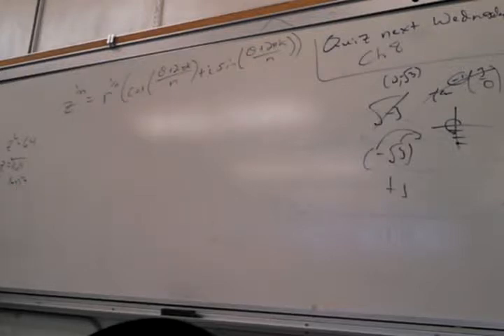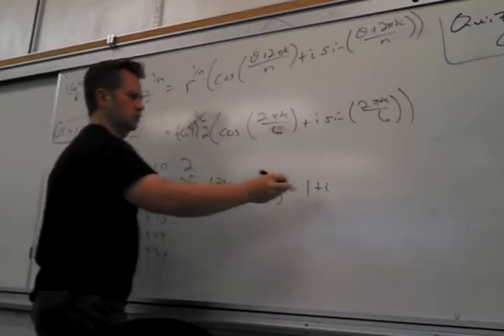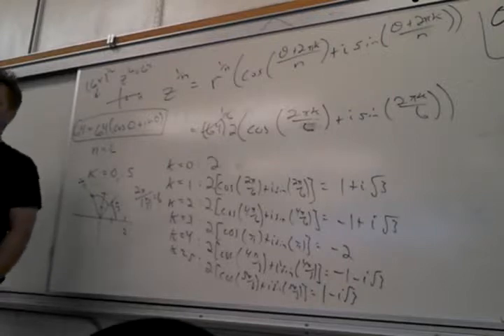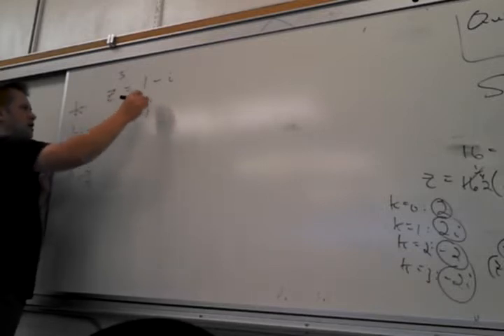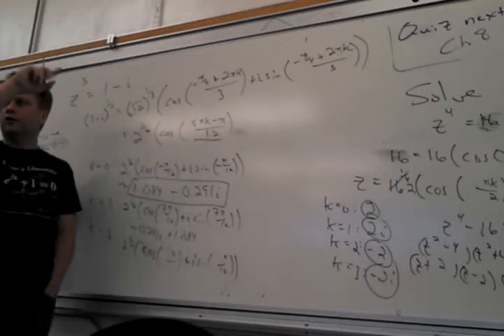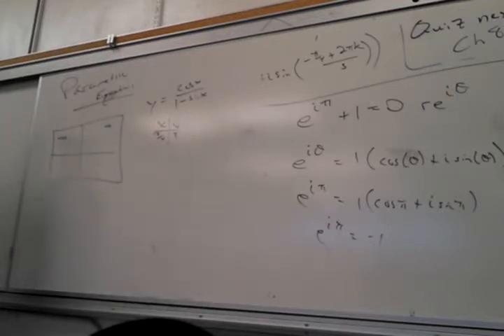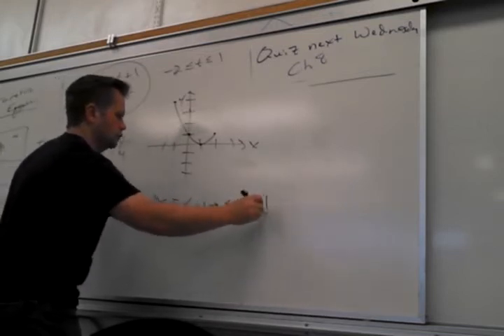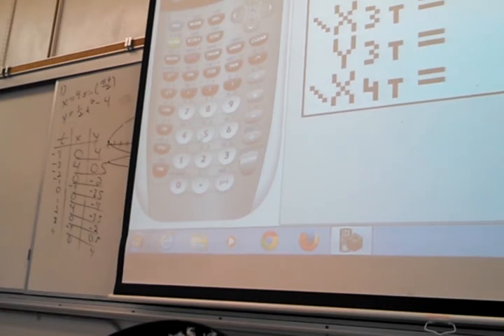Math 176, April 23 Lecture